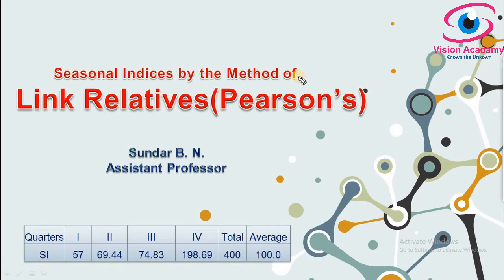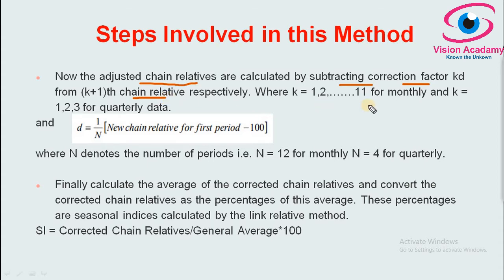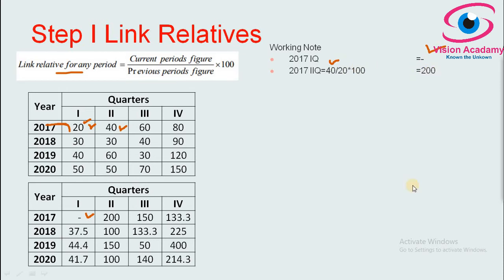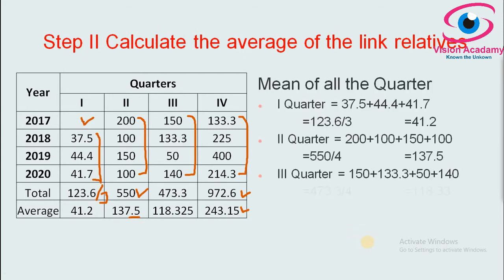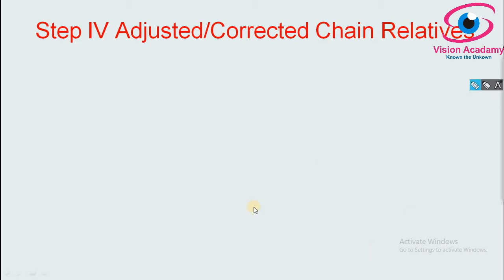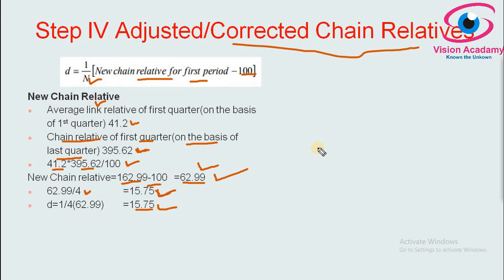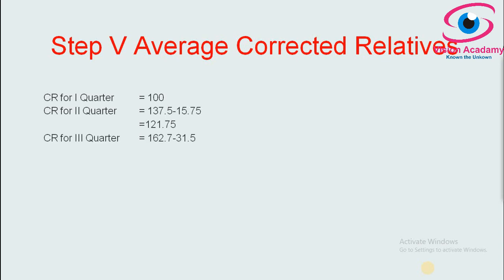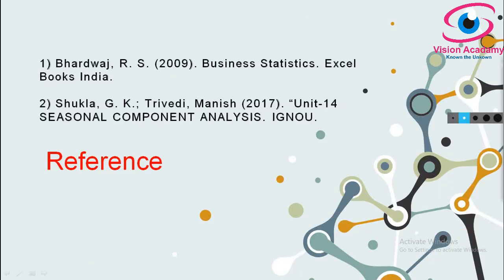Measurement of Seasonal Indices Using Method of Link Relatives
In this video I have explained how to find seasonal indices by the method of link relatives.
Hello all, here u can find 10 videos lecture series on Time Series Analysis where I have solved most of the problems using components of Trend effects and Seasonal Effect, kindly watch and subscribe to my channel